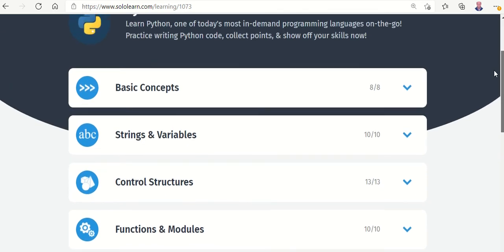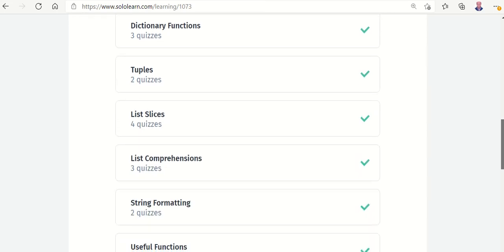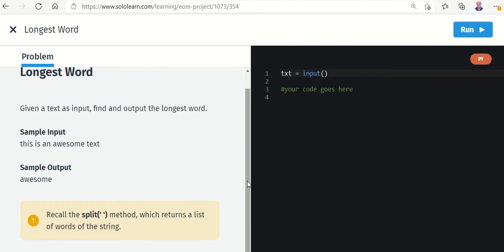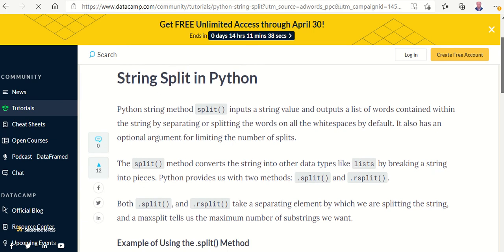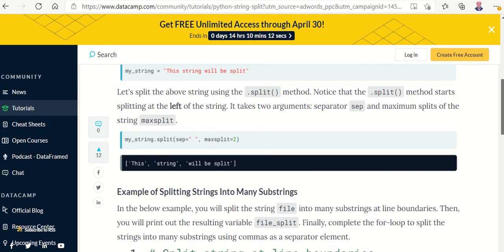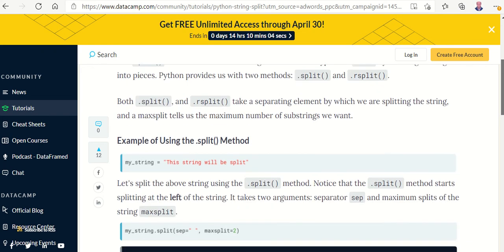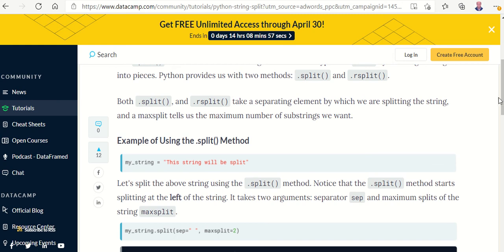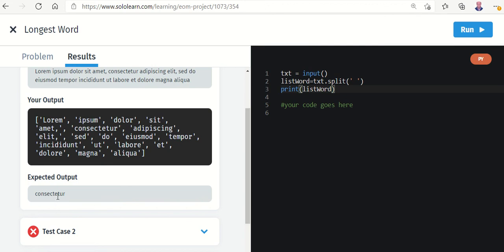Part 14 Python more types find Longest Word in a string program through SoloLearn in python